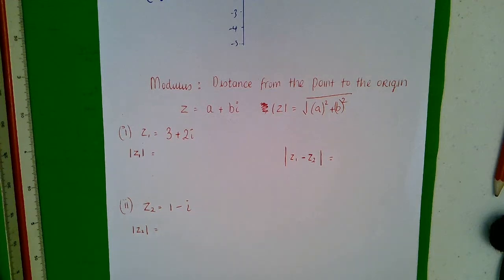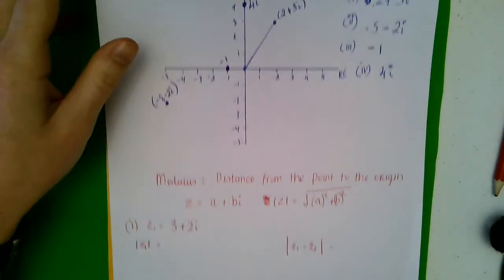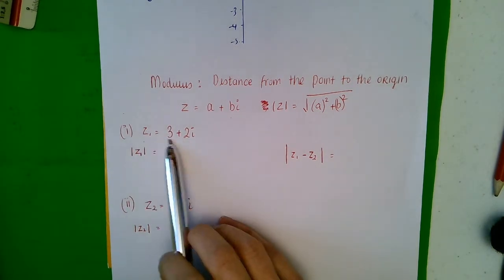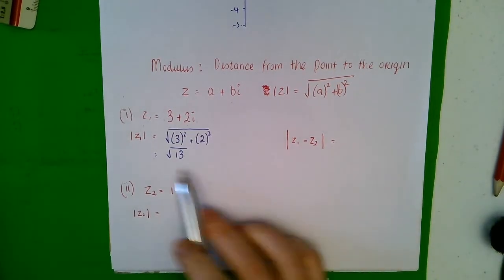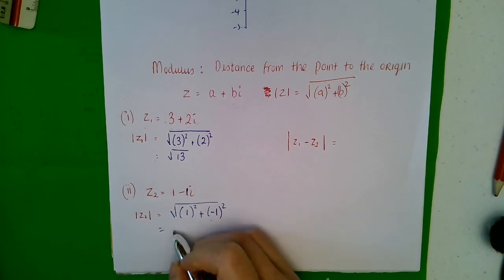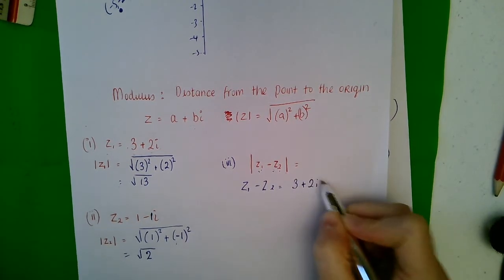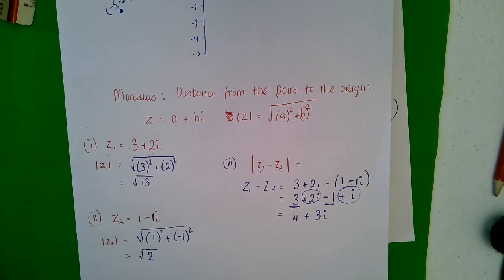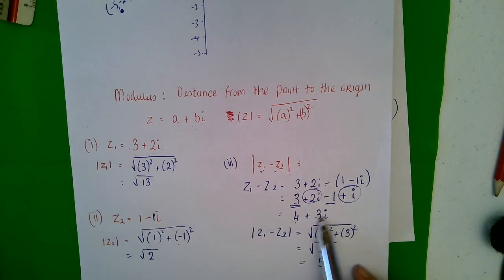Complex Numbers - Modulus